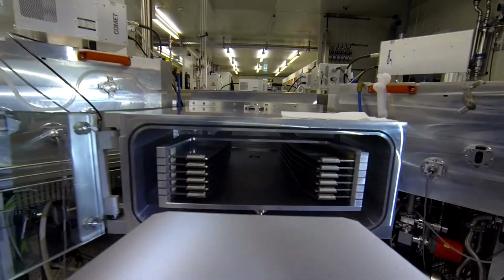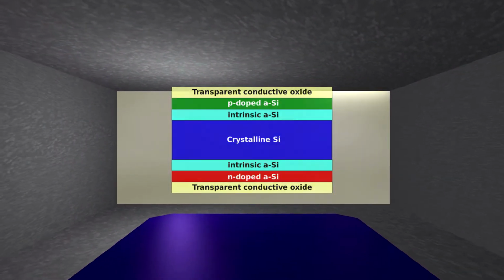Let there be light (SciVid 2017-J)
2017 Science in Video Competition - Finalist J
Video Produced by: Fabien Debrot, Jean Cattin, Esteban Rucavado, Elliot Morgan at Ecole Polytechnique Federale de Laausanna (EPFL), Switzerland

Description: How the energy of the sun can be captured? This original film explains the fabrication process of a top edge heterojunction solar cell from its point of view! Bonus: find the 4 quirky "Easter eggs" placed in the video.

Special thanks to: Christophe Ballif, Raphaël Monnard, Janina Löffler, Loris Barraud, Nicolas Bade.